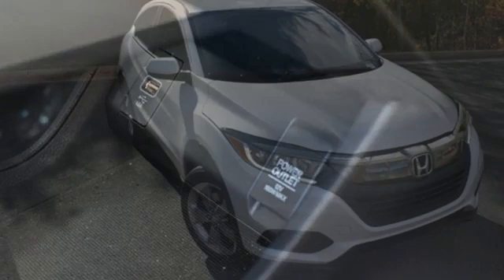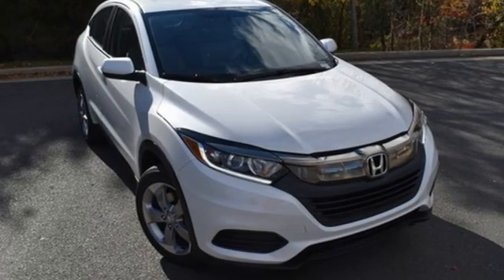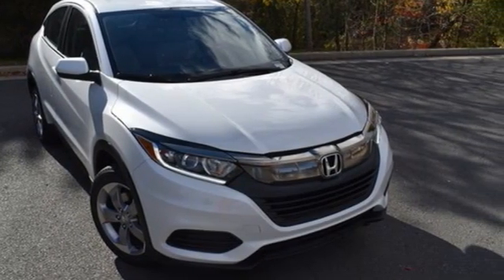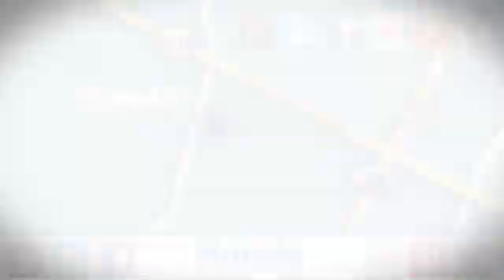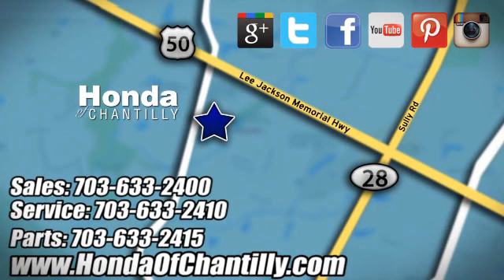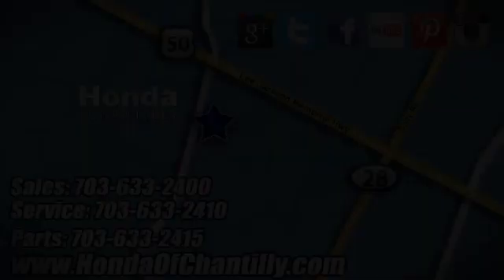New 2022 Honda HR-V Washington DC MD Chantilly, DC HCNM723828 - SOLD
Year: 2022
Make: Honda
Model: HR-V
Trim: LX
Engine: 1.8L I4 SOHC 16V i-VTEC
Transmission: CVT
Color: White
Interior: Gray
Stock #: HCNM723828
VIN: 3CZRU6H32NM723828

Address:
4175 Stonecroft Boulevard